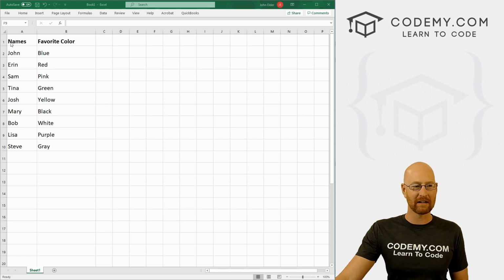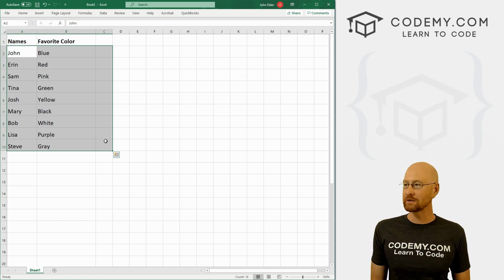Intro To Python and Excel Programming With OpenPyXL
Welcome to Python and Excel Programming With OpenPyXL.  In this video I'll explain a little about what you can expect in this playlist.

OpenPyXL allows you to work with Excel files using Python!

You can create excel spreadsheets with Python, or you can use excel spreadsheets that already exist and pull data from them and fiddle with them using Python.